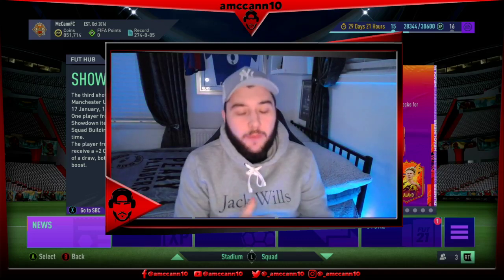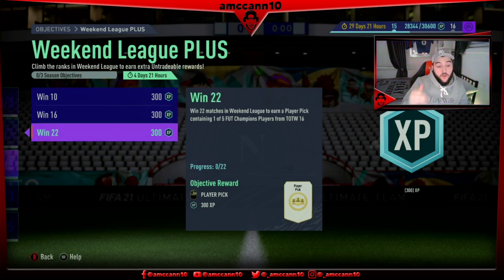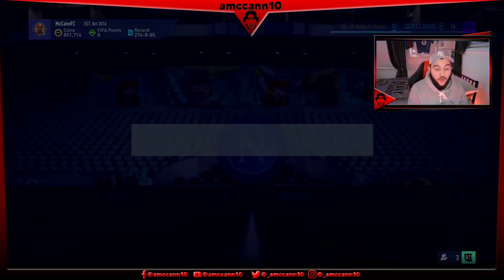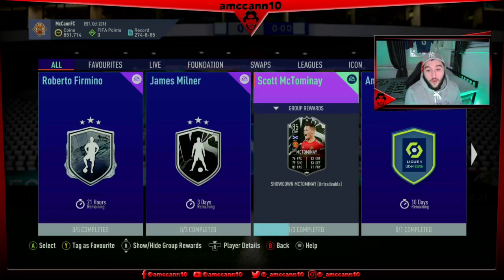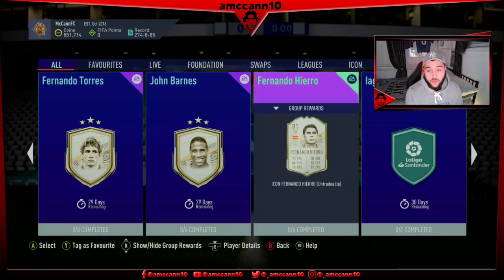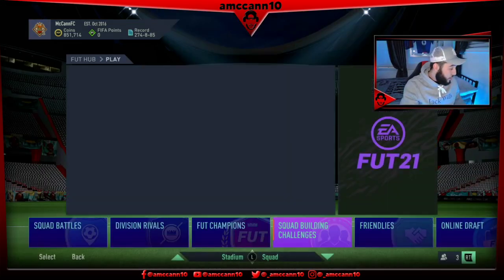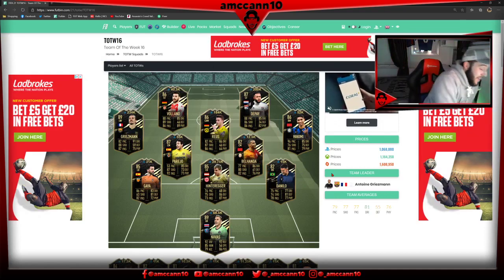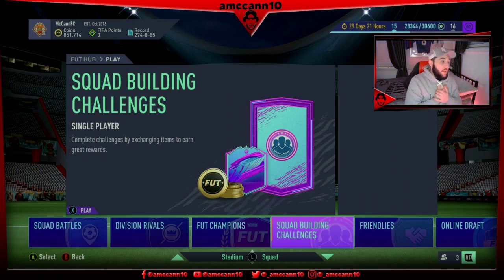NEW TEAM OF THE WEEK, SILVER STARS & LA LIGA POTM!!